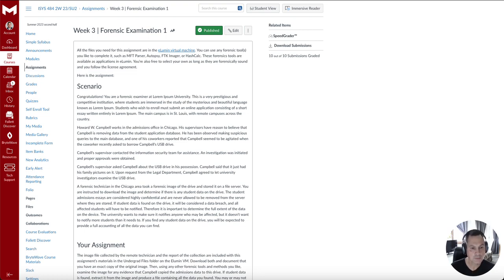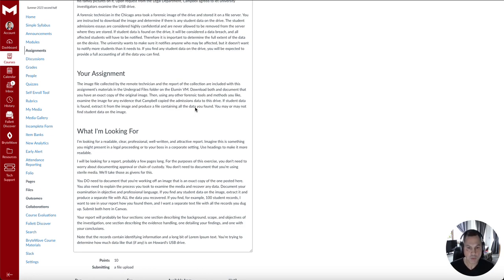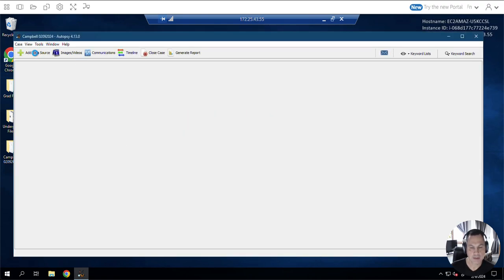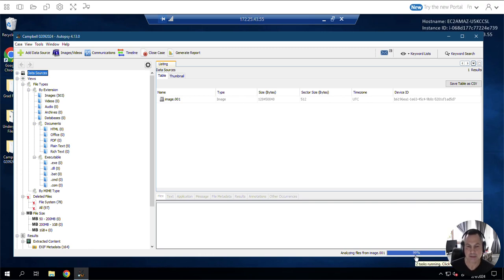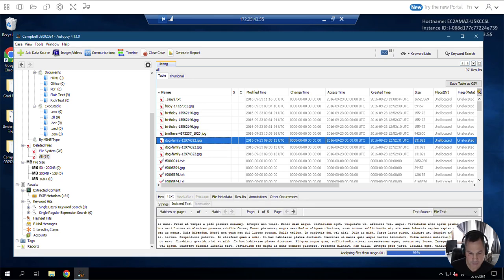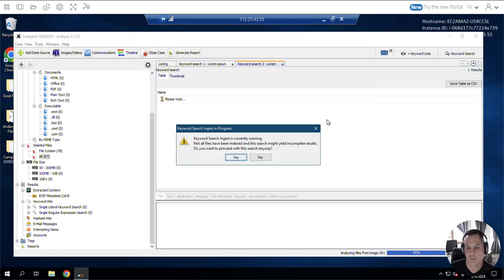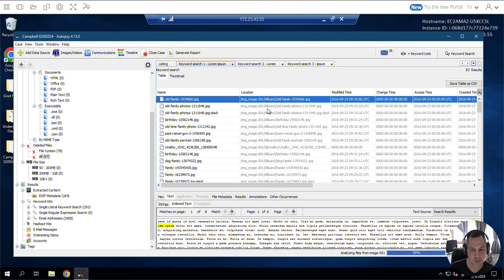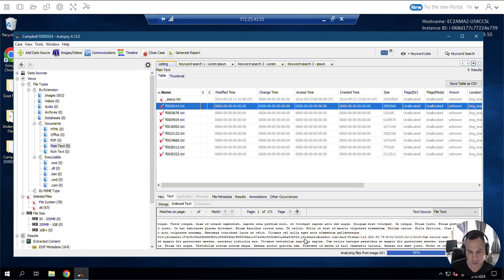Forensic Examination Lorem Ipsum Univ